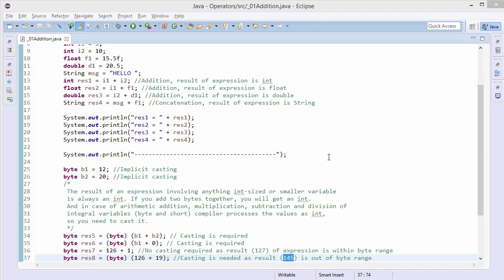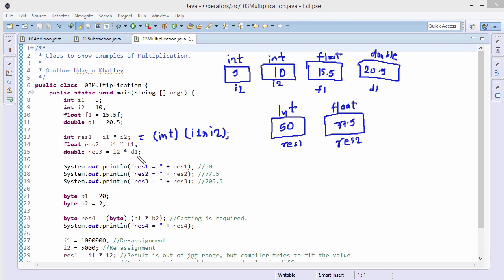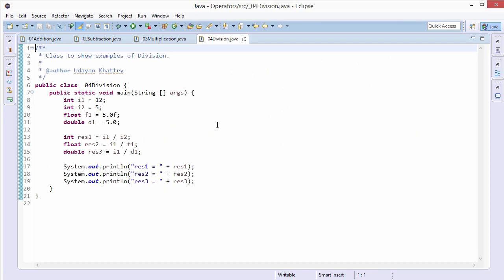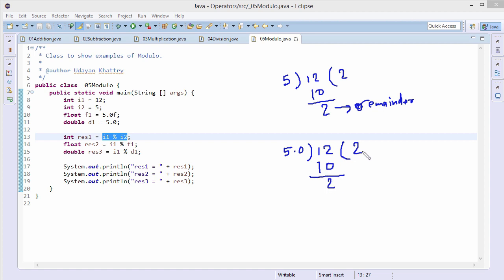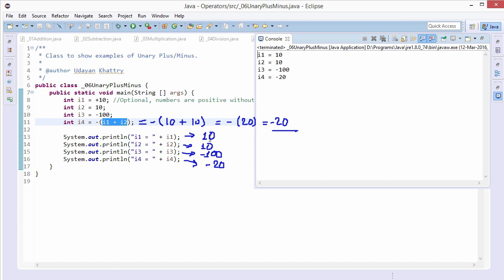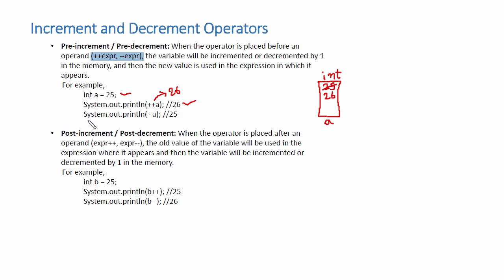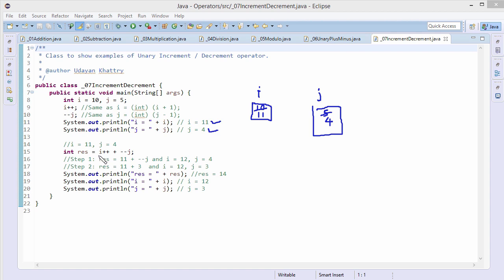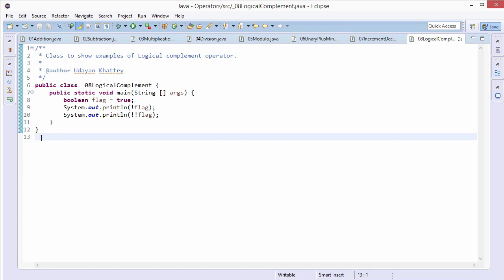06. Operators in Java - 2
In this lecture you will learn about:
- Remaining Arithmetic operators (-, *, /, %)
- Division(/) and remainder(%) operators with integral type and floating point numbers
- Unary operators (+, -, ++, --, !)
- Difference between Pre and Post increment/decrement operators